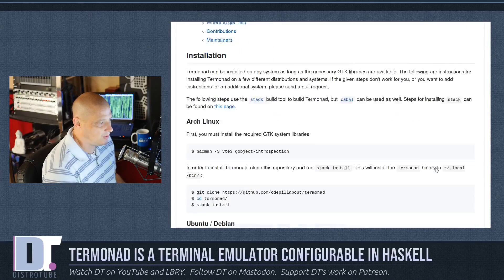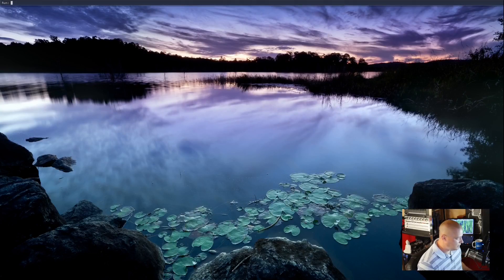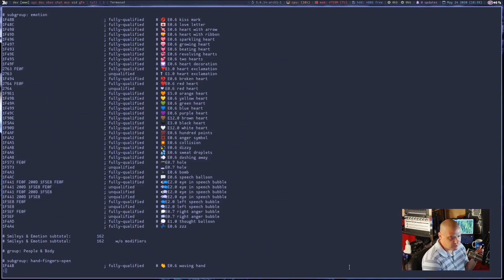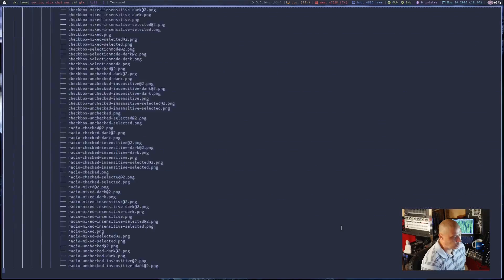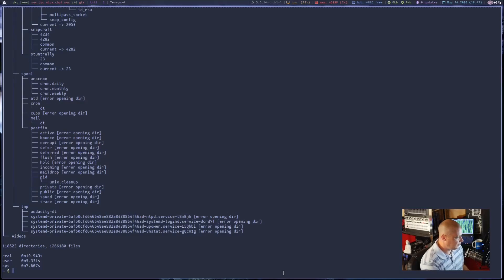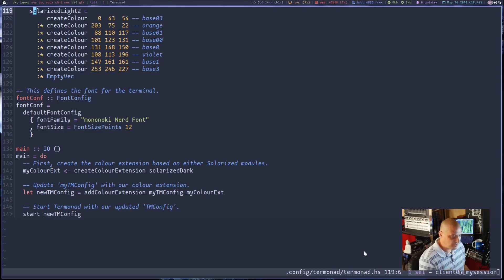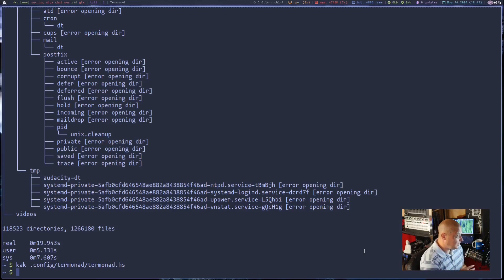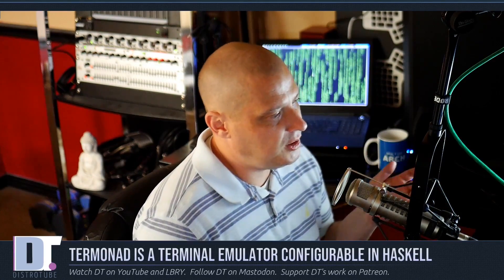Termonad Is A Terminal Emulator Configurable In Haskell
Termonad is a terminal emulator that is interesting because it can be configured using Haskell.  So it's perfect for those of you that want to practice Haskell or already have other Haskell programs installed (like Xmonad or Pandoc).

NOTE:
Although I focused on the option to configure Termonad via Haskell, you don't have to do this if you aren't comfortable with programming.  Termonad has a preferences menu (like most terminal emulators) where you can set some options, but you are limited in what you can do using that method.  Although it's technically for power users, creating a termonad.hs is the better way to go here.